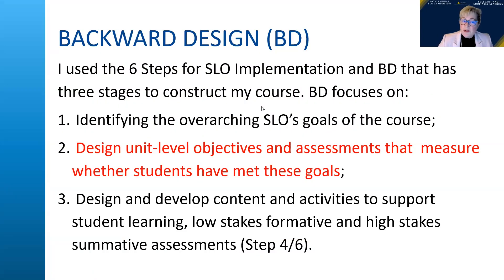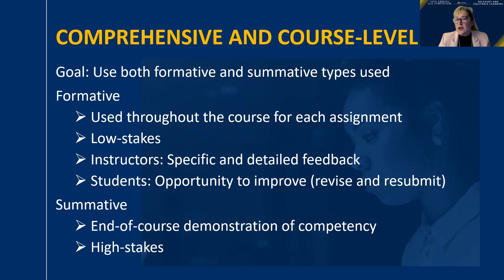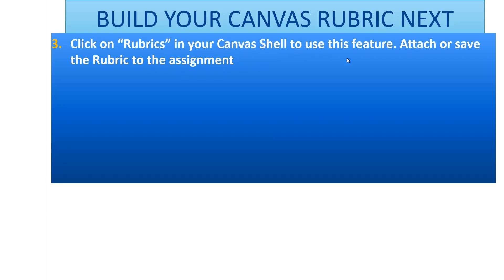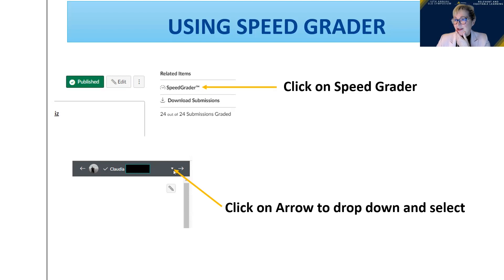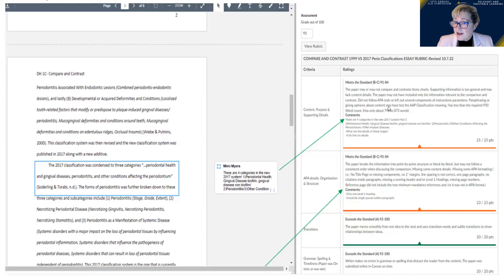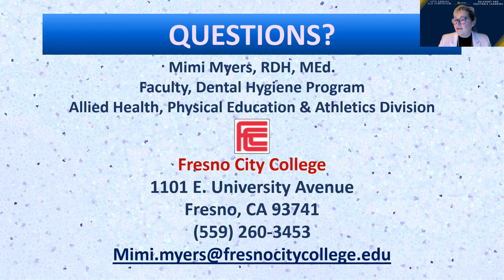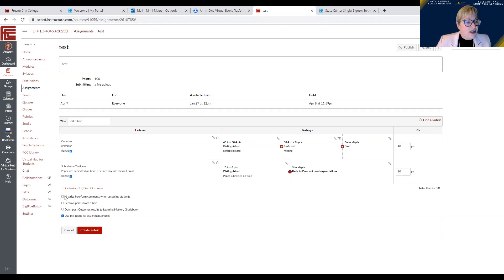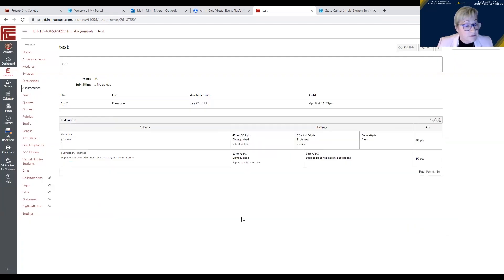Using Assessment Rubrics in Canvas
Using Canvas Assessment Rubrics, allows for direct evidence of detailed and careful recording of results of SLO’s and learning objectives of the course content and design.

Following backward design, Mimi Myers, from Fresno City College's Dental Hygiene Program, designed a summative assessment essay paper, which is one kind of high-stakes projects, essays, or exams, that help determine if students’ have met a learning goal in her course. The summative assessment essay is closely tied to her course-level SLO’s and learning objectives and outcomes--they must align to the objectives to be valid measures of student learning. Dental hygiene course content is patterned after a university DH Program and is very rigorous, detailed, and cumulative. Students must pass a written National Board Exam and a Clinical Board Exam. Setting up and using Canvas rubrics helps to manage student and instructor success.